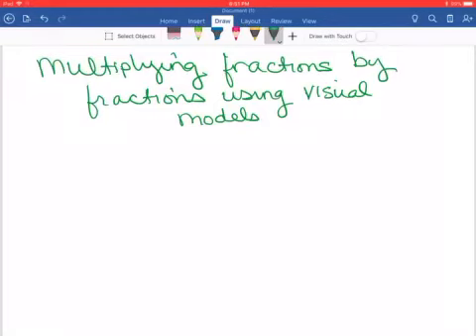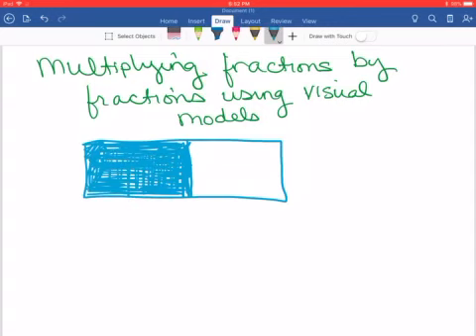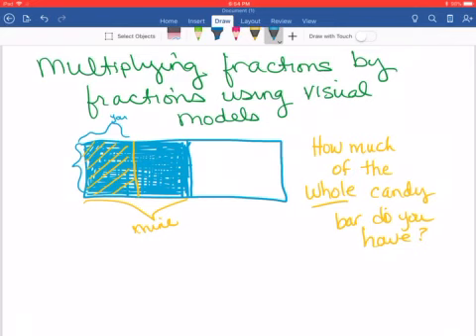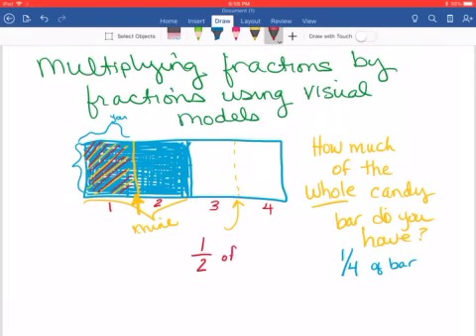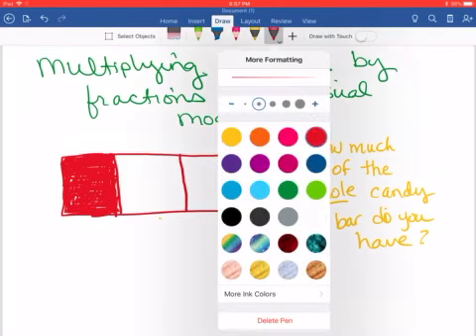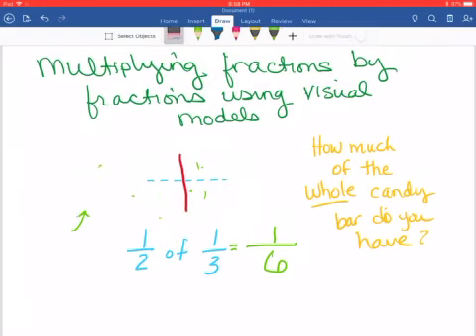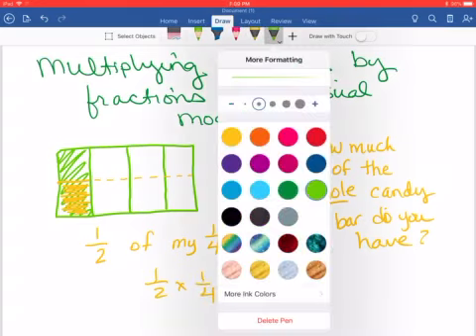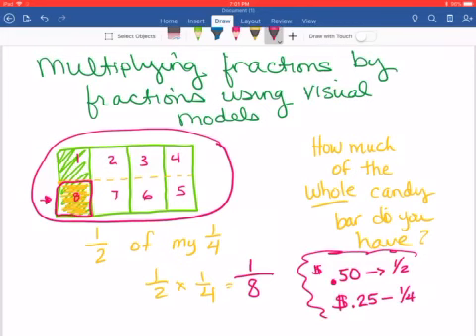Multiplying fractions by fractions